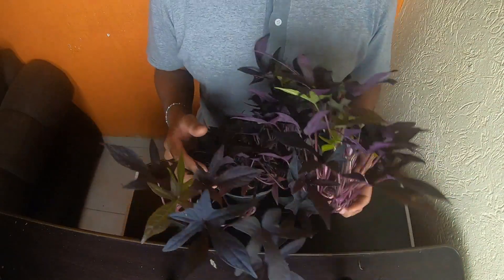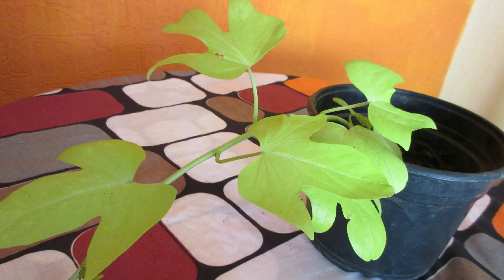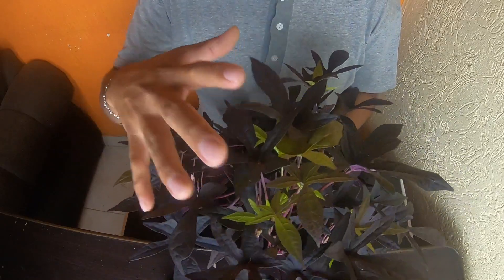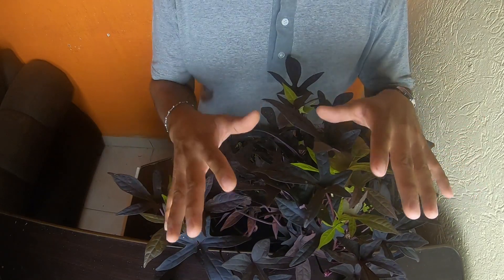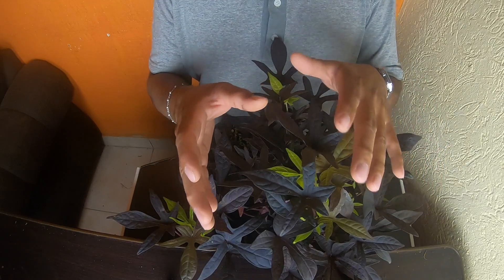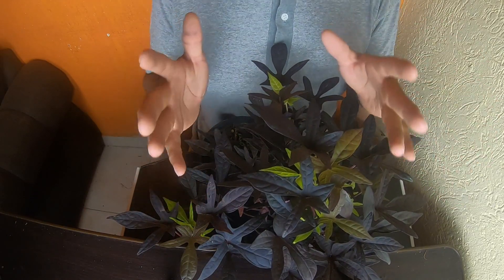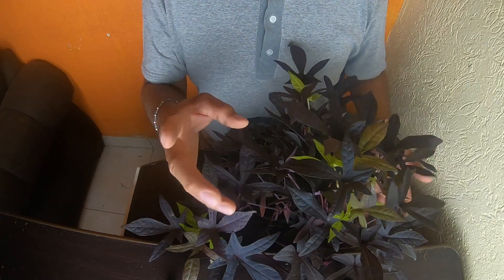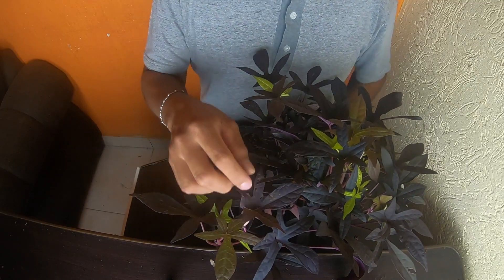CUIDA TU CAMOTE ( IPOMEA MORADA ) CAMPANILLA #137